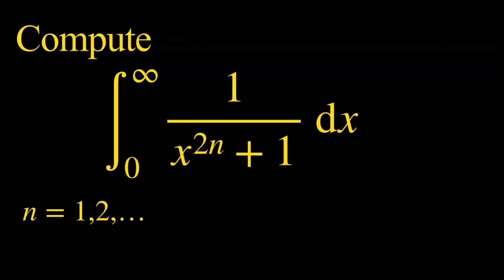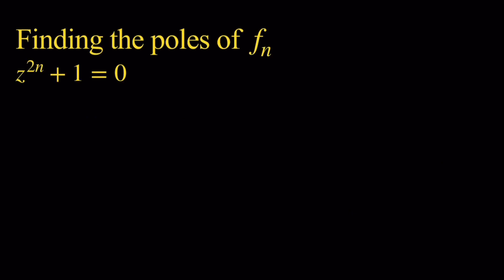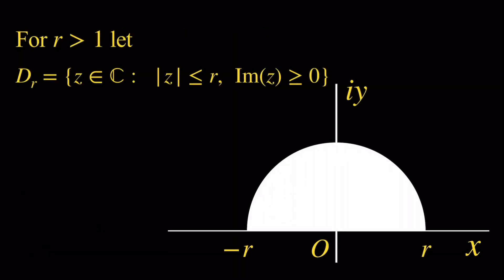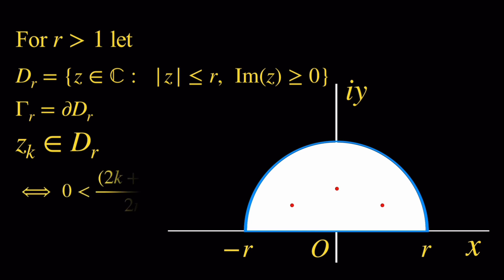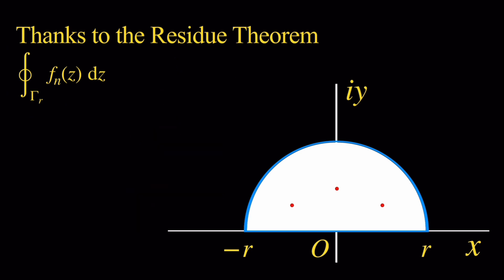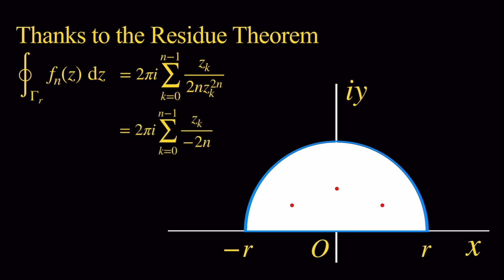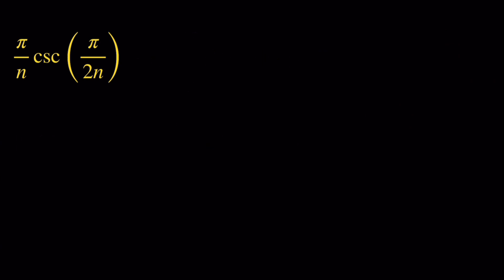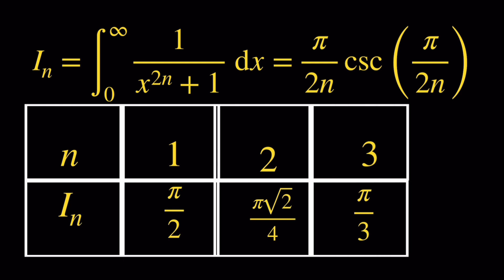Integral from 0 to infinity of 1/(x^{2n}+1) with the Residue Theorem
The purpose of this video is to show how to compute the integral from zero to infinity of one over x to the 2n plus one using the residueTtheorem.